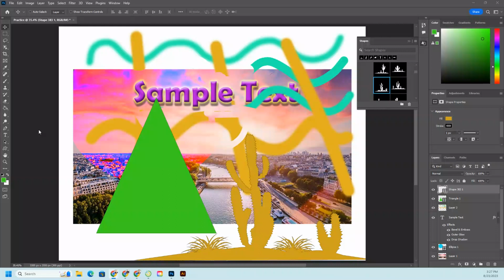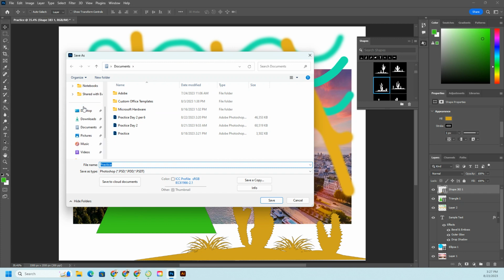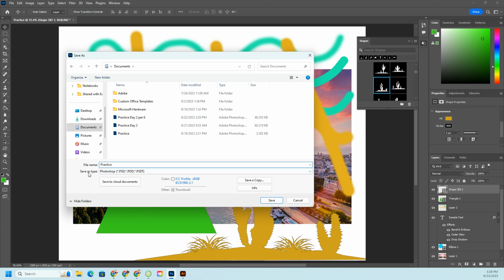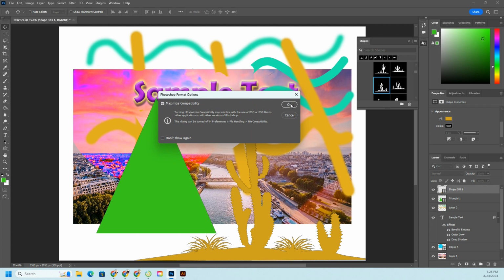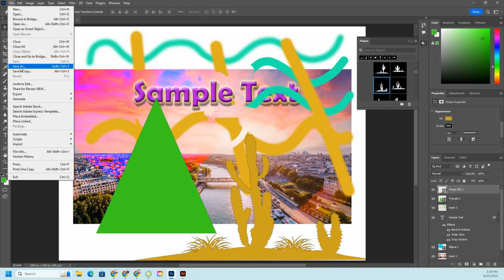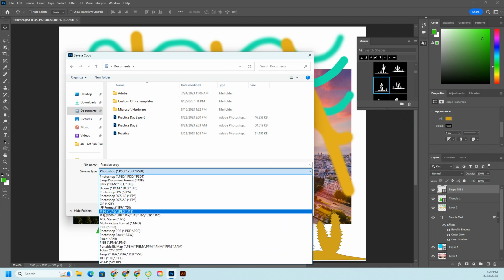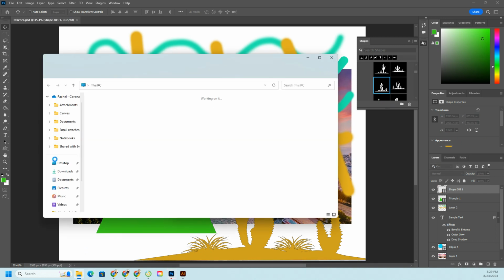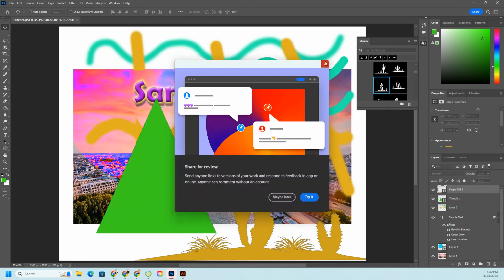How to Save in Photoshop